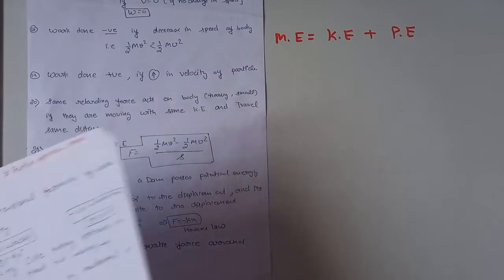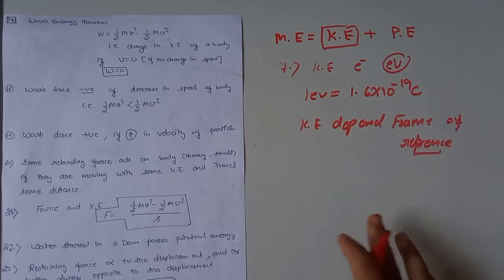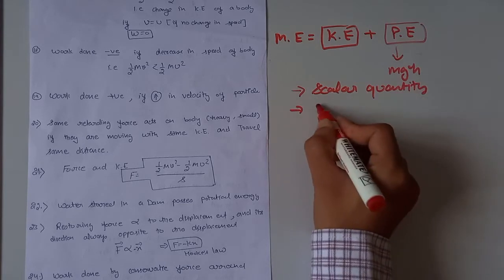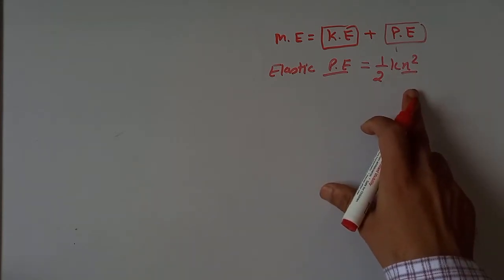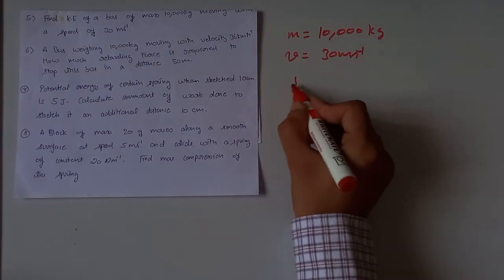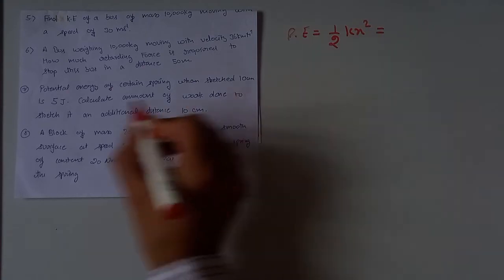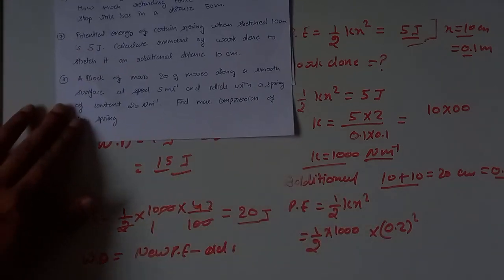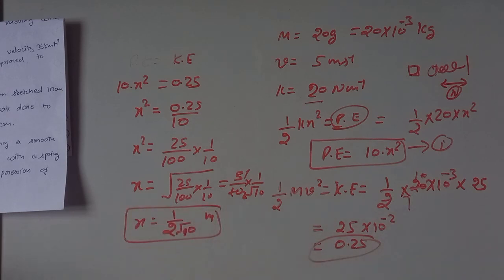Everything about kinetic and Potential energy Unit-4 for TGT Commission/notes and Numerical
Thanku so much for choosing

Timing daily Maths video    12:00 Noon

             India G.K        5:00 PM

             Physics          2:00 Pm (Two or three days a week)

white + green Board